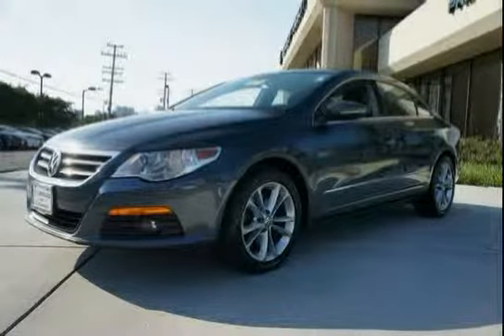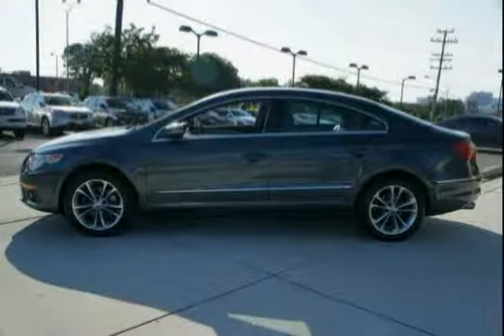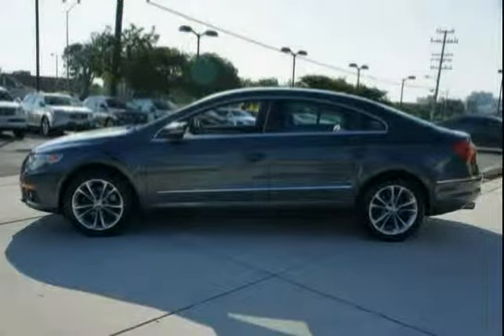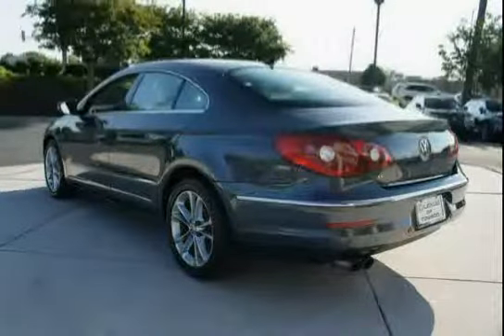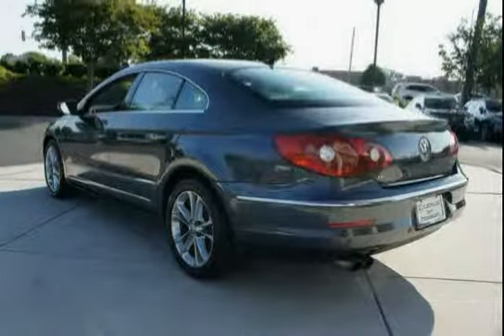used Volkswagen CC Baltimore MD 2010 located in Maryland at LS Lexus of Towson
This used Volkswagen CC Baltimore 2010 is located in Maryland and is offered by LS Lexus of Towson and can be compared to any used Volkswagen CC MD: